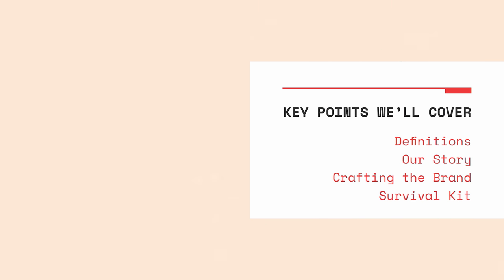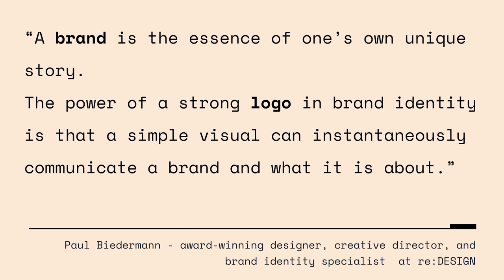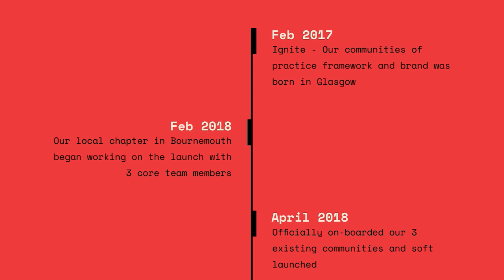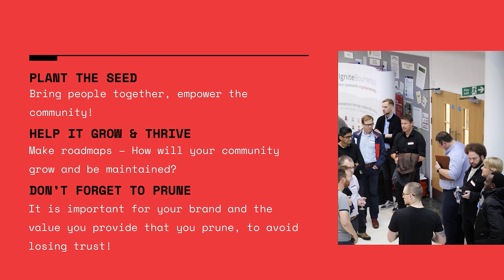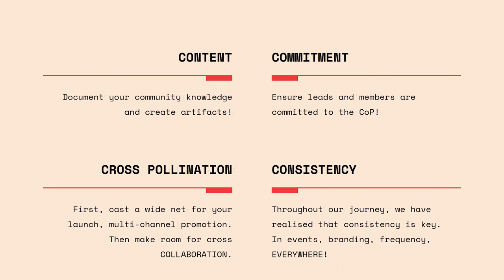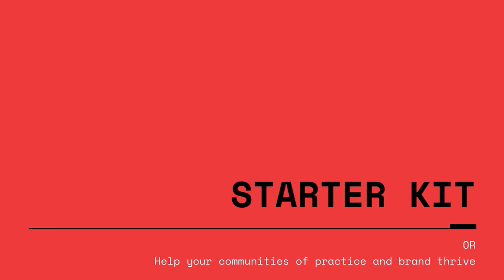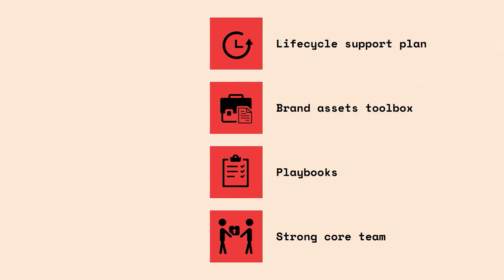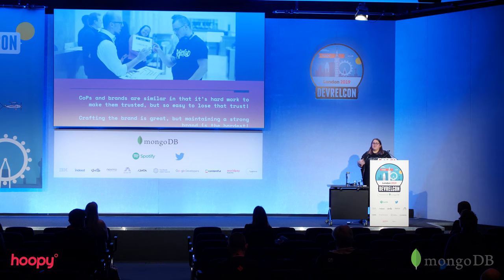Communities of practice: Crafting the brand -- Alex Radu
In this session from DevRelCon London 2019, Alex Radu looks at how holistic brand management in your communities can have a big effect on how successful and long-lived they are.